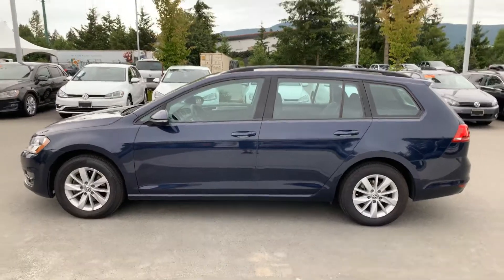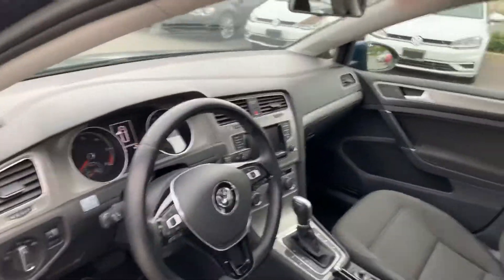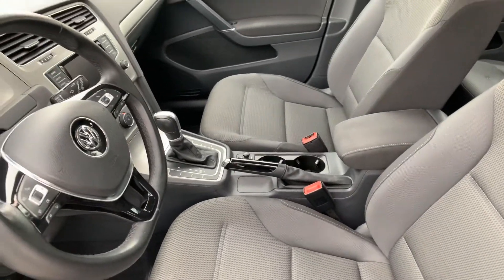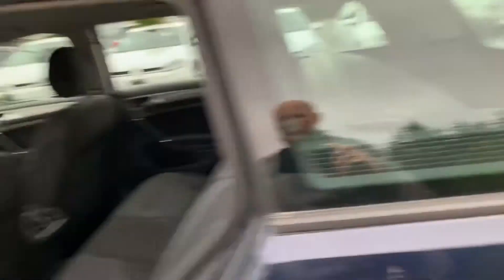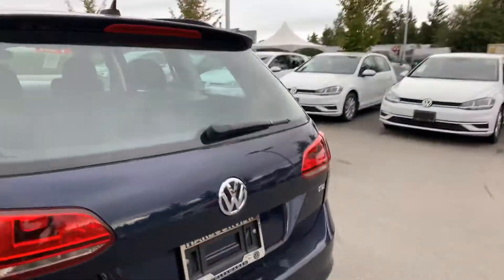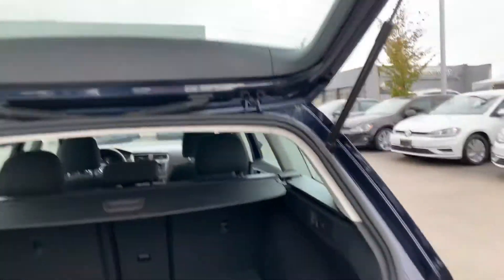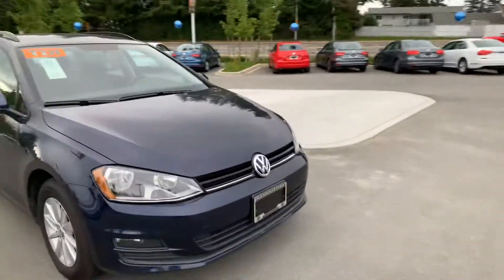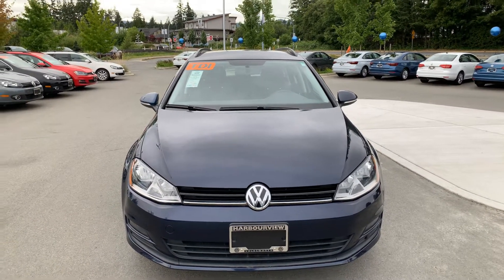2015 golf wagon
Sean from Harbourview vw